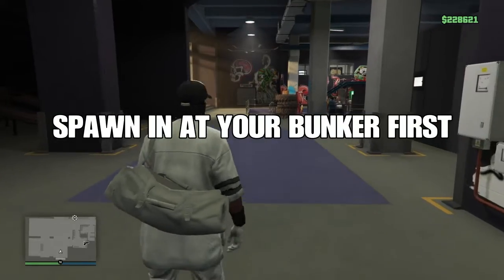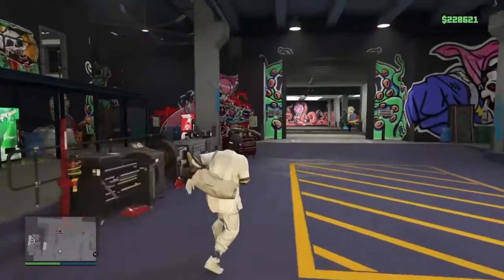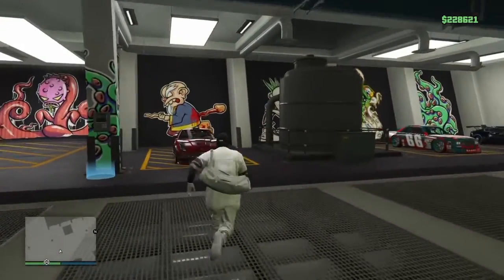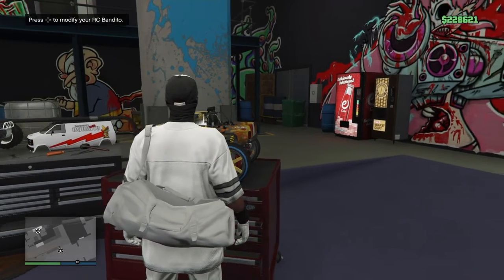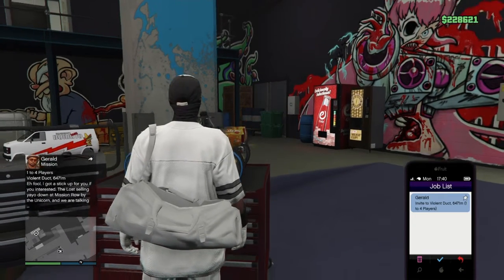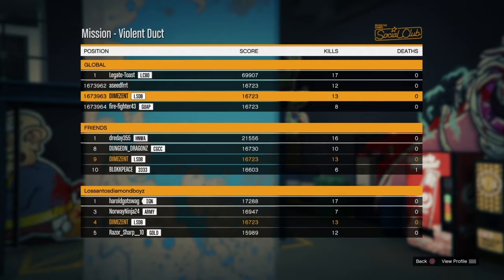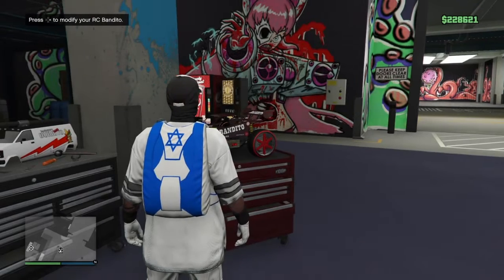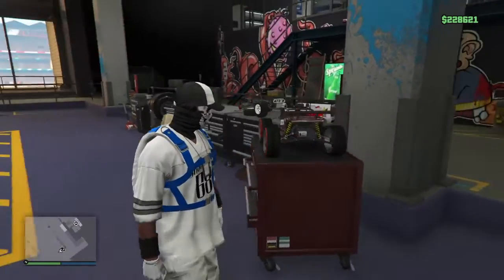GTA 5 ONLINE - *NEW* SOLO CAR TO RC MERGE IS BACK FINALLY | MODDED RC BANDITO AFTER 1.50 (PS4/XBOX)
GTA 5 ONLINE - HOW TO GET THE WHITE DUFFLE BAG 100% METHOD *SOLO* DIRECTOR MODE 1.50 (PS4/XBOX ONE)

COMING SOON!